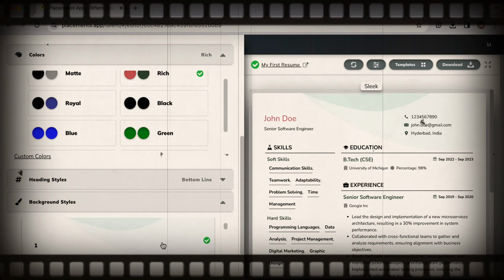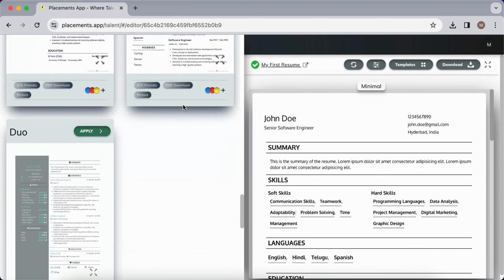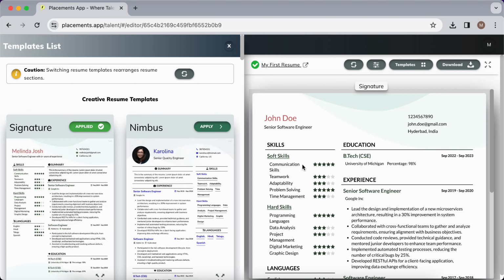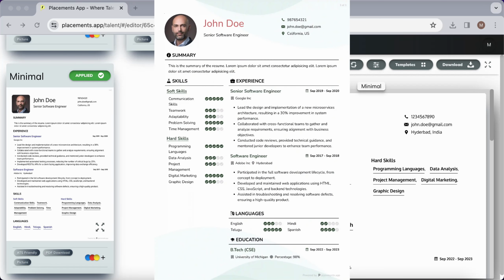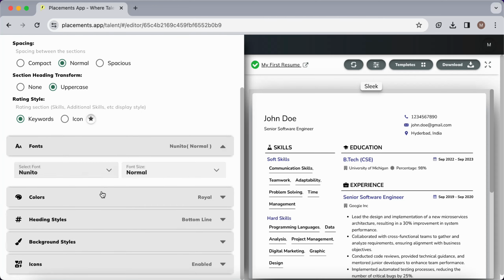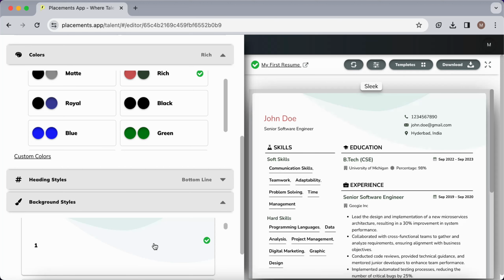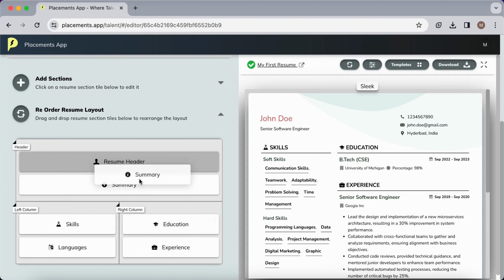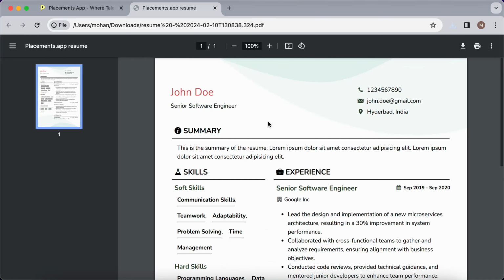Easy Resume Template Customisations | Upgrade Resume | Free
Welcome to our tutorial on how to customise your resume with ease and for free! In this video, we'll show you step-by-step how to personalize your resume colors, backgrounds, headings, and sections to make it truly stand out.

Gone are the days of bland, one-size-fits-all resumes. With our simple techniques, you can tailor your resume to reflect your personality and professionalism. Whether you're applying for a creative role or a corporate position, making your resume visually appealing can make all the difference.

In this tutorial, you'll learn:

1. How to choose the perfect color scheme for your resume
2. Adding custom backgrounds to make your resume pop
3. Crafting eye-catching headings that grab attention
4. Organising resume sections effectively to highlight your strengths

Best of all, you don't need any design experience or expensive software. We'll be using placements.app free resume builder, so you can follow along and create your customised resume in no time.

Don't let your resume get lost in the pile. Watch our tutorial now and take the first step towards crafting a standout resume that gets noticed by employers! Let's get started!